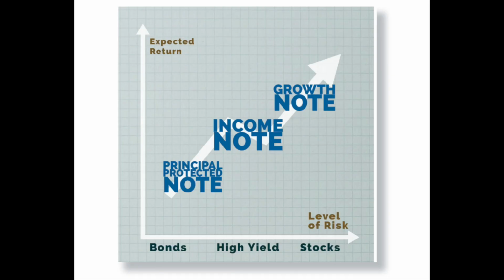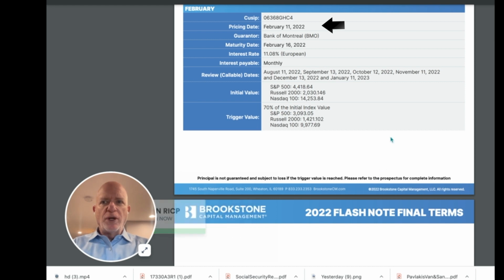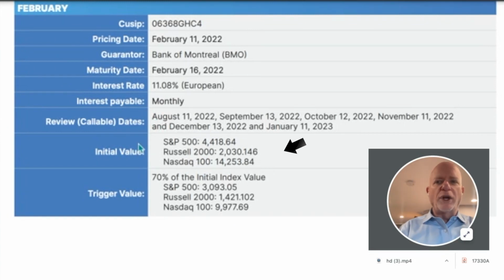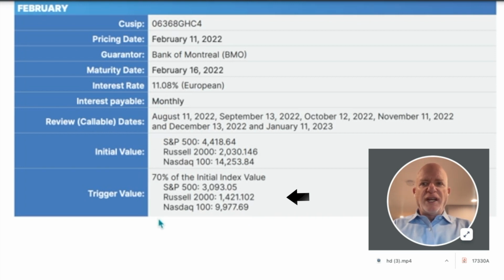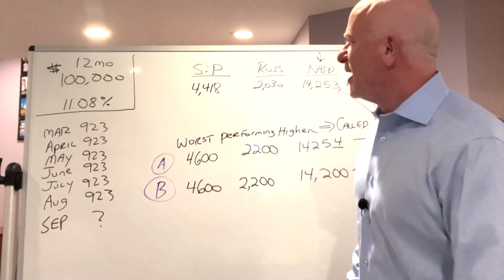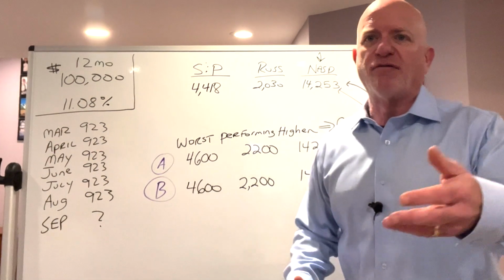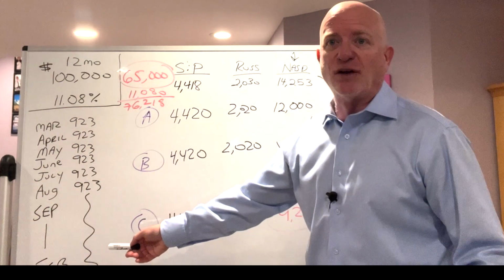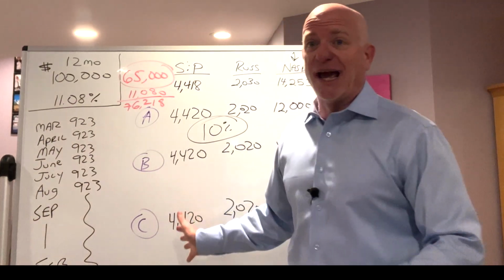Understanding Income Notes - An investment Strategy That You Need To Know About NOW!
Structured Income notes are a large part of today's financial market landscape.
How To Increase Your Spending Ability, Reduce Downside Risk, And Make Sure Your Money Lasts As Long As You Do!

Even though structured notes have been issued in the US since the mid-1990s, the availability of
information has been relatively scarce. With equity markets near all-time highs and interest rates near historic lows, there's been a growing interest in the use of structured notes in the portfolio construction process.

A structured note is a financial instrument generally issued by a large well-known financial institution. The terms vary both in time to maturity and market exposure.

Structured notes are not one asset class, but a type of product structure that is created to meet different investor objectives, such as income, growth, or principal protection. What differentiates structured notes relative to other financial assets is that they are one of the few investment vehicles that can be used to provide a defined outcome.

In this video we run through the concept of Income notes.